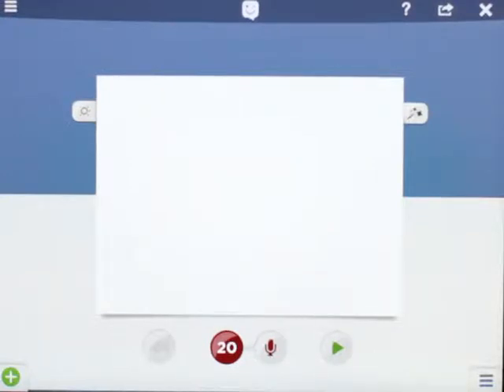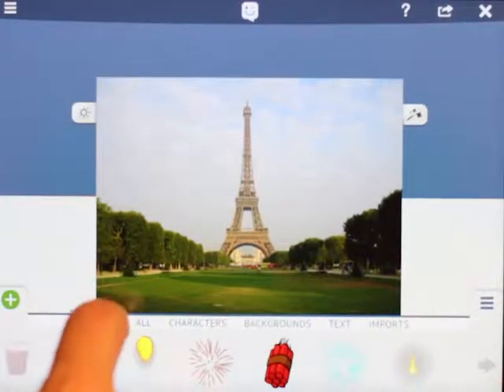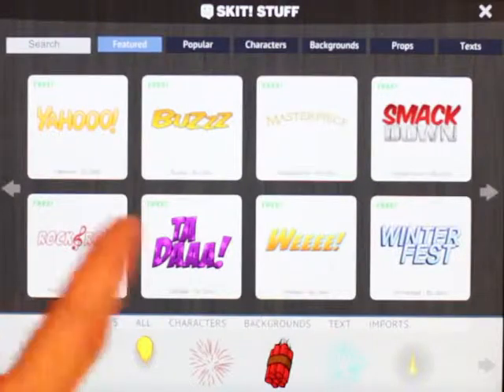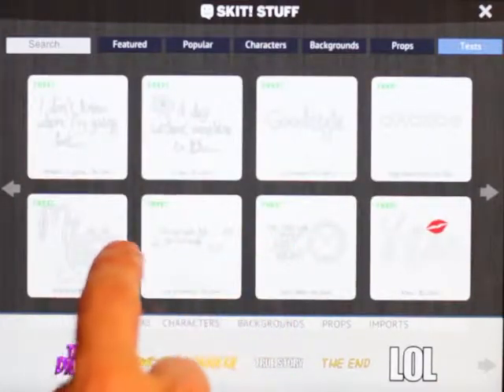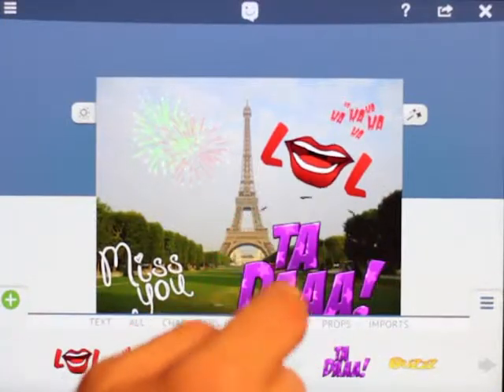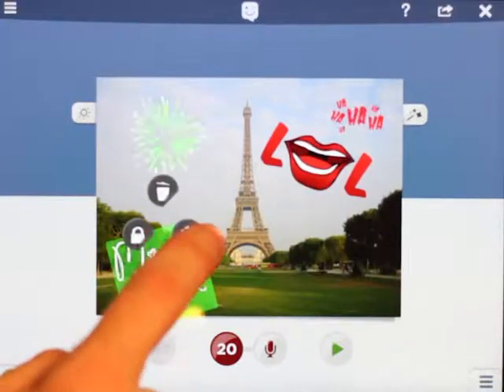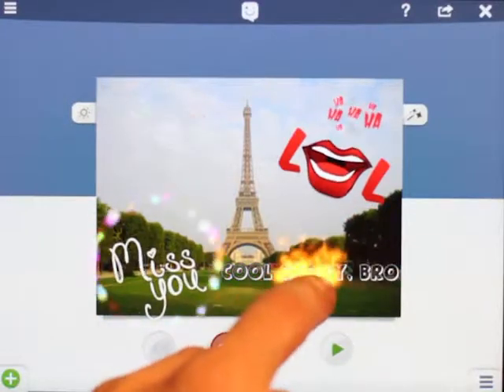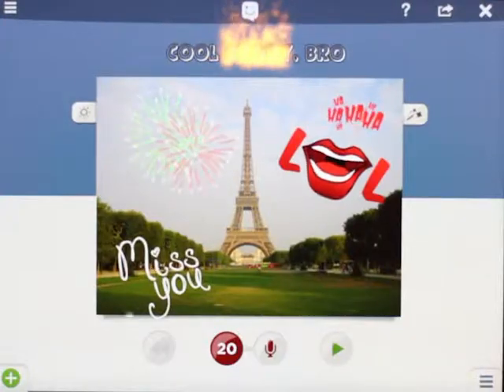SKIT! Tips - Animated Things